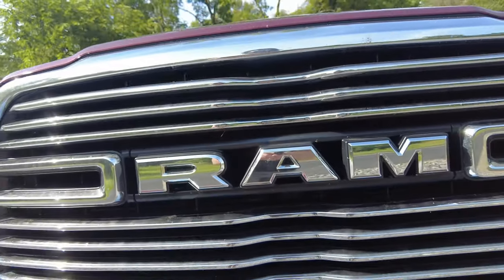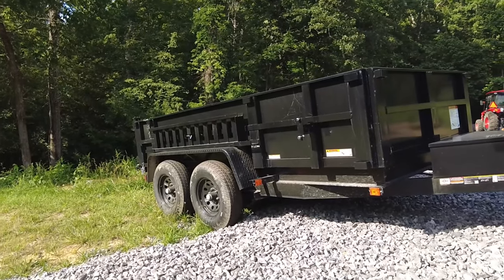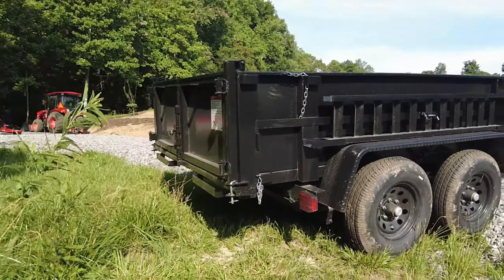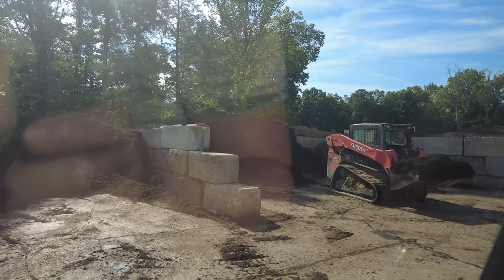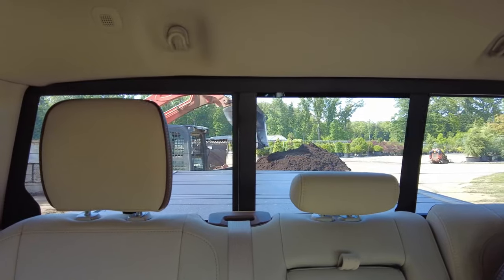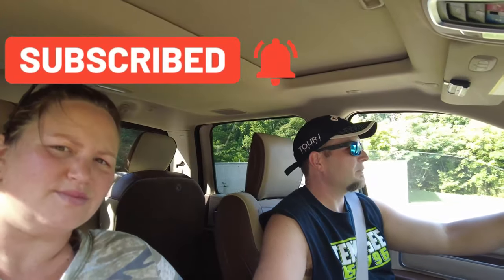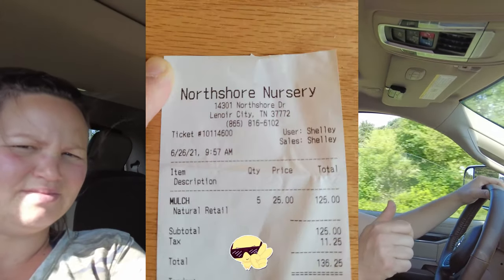How we Save THOUSANDS NEVER buying BAGGED mulch again! Buy smart on your FARM, Homestead or GARDEN!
In this video we explain our reasons for not buying bagged mulch again. At the 4:26 mark i show you the differance between both bulk and bags as well as how much you can save. Anyone starting a garden on you land need mulch as it is a very good ground cover that also will decompose and fertilize the ground as well and you get a 2 fold benefit. The cost savings can be very substacial exp if you have a large garden or like us a hillside orchard.
If you have any questions please leave them below and if you like the content please like and sub the channel!